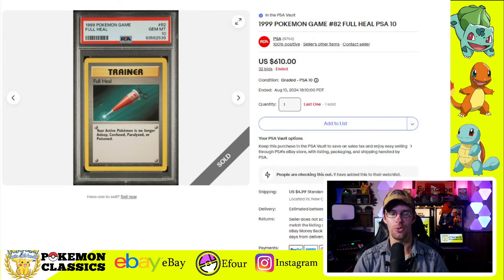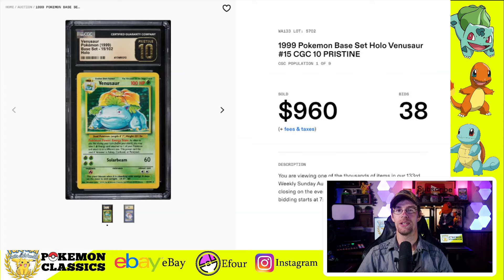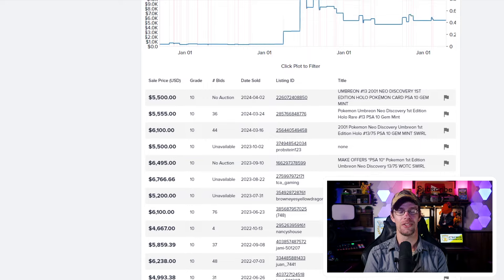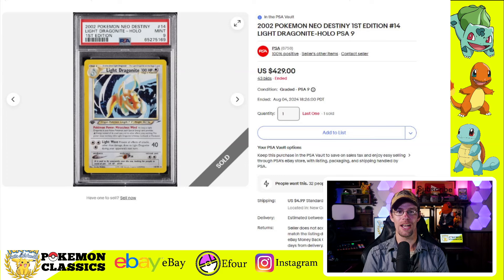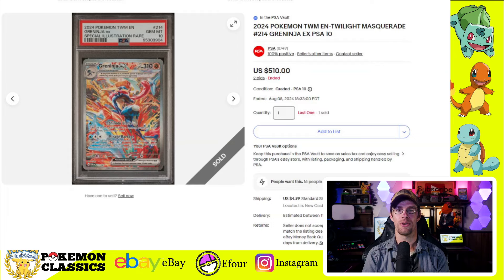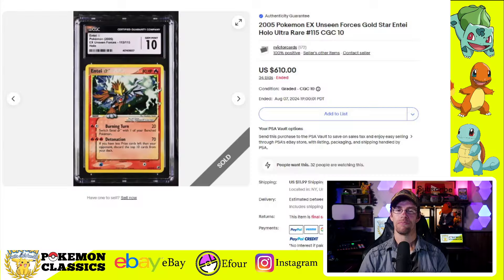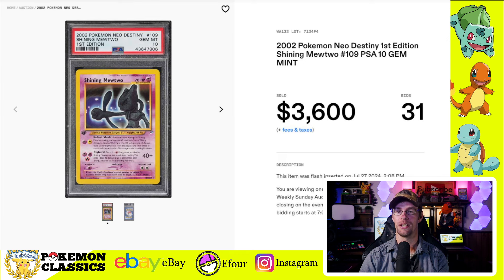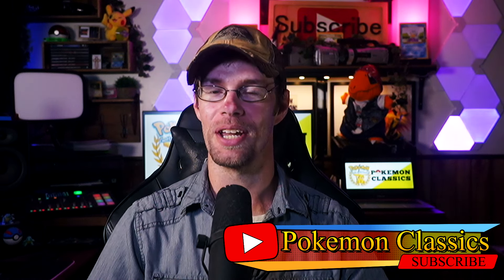BIG PRICE UPDATE! Pokemon Card Auctions of the Week (Market Analysis)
BIG PRICE UPDATE! POKEMON CARD AUCTIONS OF THE WEEK!

Recently, many popular alternate art cards have been falling in price along with several vintage chase cards selling for well below their pandemic highs.  In this video, I highlight a wide variety of Pokemon cards sales including vintage, modern, Japanese, and even some sealed products. Lately, the market has been extremely volatile, with auctions providing some interesting data points for Pokemon investors and collectors. Let me know if I missed any important sales down in the comments.

Pokemon Classics

*Produced by Mikel and Mastered by Dj CUTMAN

*Note: These are merely my observations and not to be taken as financial advice or investing strategy.  Always do your research before making any purchases.

✅CARD PROTECTION
◾UltraPro Sleeves (Amazon)
◾UltraPro Black Sleeves (Amazon)
◾UltraPro Toploaders (Amazon)
◾Card Savers I (Amazon)
◾Card-dict Card Holders: (Amazon)
◾Perfect Fit PSA Sleeves (Amazon)
◾Ultra Pro PSA Sleeves
◾Ultra Pro Team Bags

✅CARD STORAGE
◾BCW Sorting Tray (Amazon)
◾Small Sorting Tray (Amazon)
◾Divided Storage Box (Amazon)
◾Dry Erase Labels (Amazon)
◾Black Front Loading Box (Amazon)
◾Colored Dividers (Amazon)
◾Toploader Storage Box (Amazon)
◾Graded Card Storage Box (Amazon)
◾Monster Storage Box (Amazon)
◾Red/White Briefcase Box (Amazon)

✅POKEMON BINDERS
◾PokeBall Binder (Amazon)
◾Black Pikachu Binder (Amazon)
◾VaultX Binder (Amazon)
◾Toploader Binder (Amazon)

✅CARD DISPLAY
◾Black UltraPro Stands (Amazon)
◾Acrylic Easel Stands (Amazon)
◾Acrylic Risers (Amazon)
◾Stadium Display (Amazon)
◾36 Card Display Case (Amazon)
◾8 Card Display Case (Amazon)
◾Jersey Display Case (Amazon)

✅OTHER POKEMON STUFF
◾Booster Box Case (Amazon)
◾ETB Box Case (Amazon)
◾Espeon/Umbreon Plush (Amazon)
◾Pikach/Eevee Plush (Amazon)
◾Pokemon Window Decals (Amazon)
◾Pikachu Windshield Wiper (Amazon)
◾Pokeball Coffee Mug (Amazon)